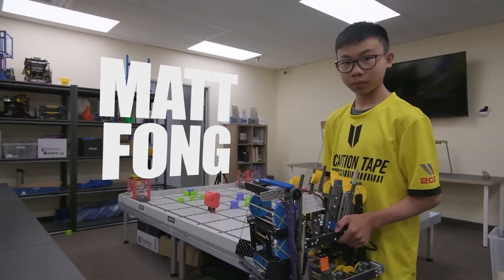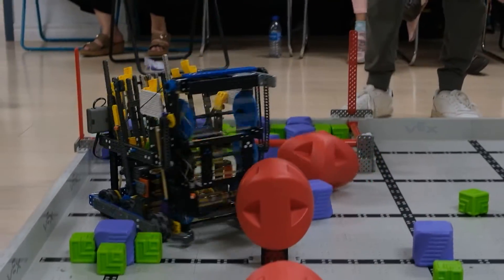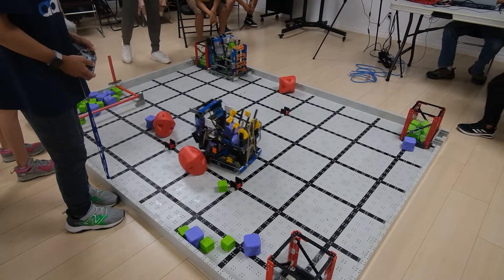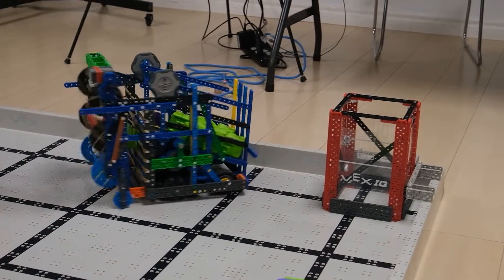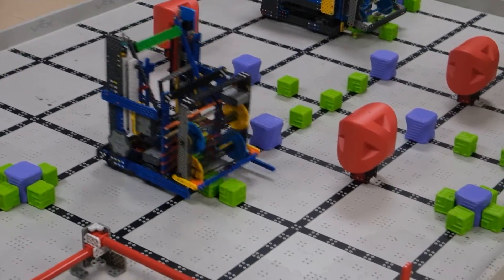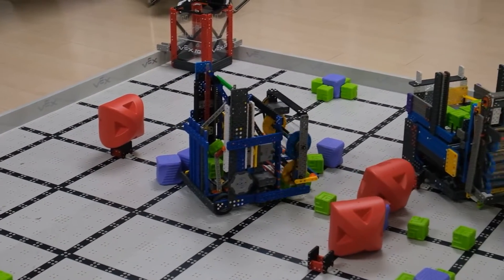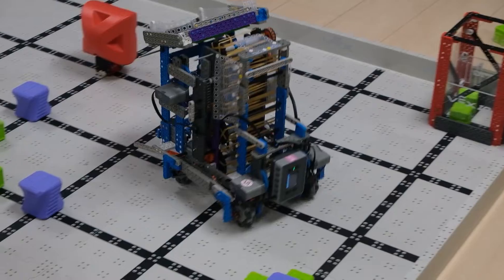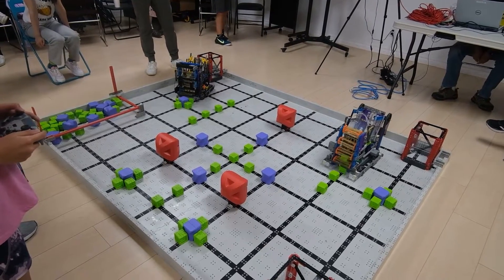VEX IQ 839A Aug Full Volume scrim recap